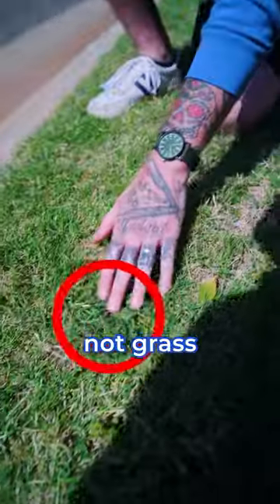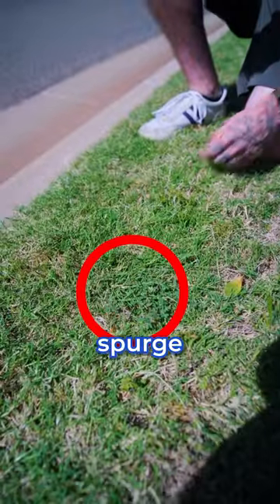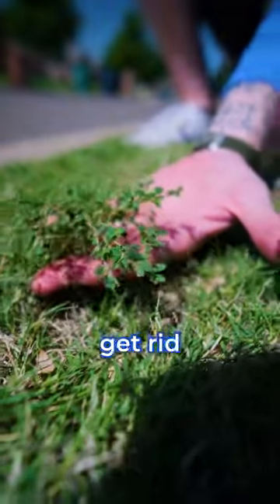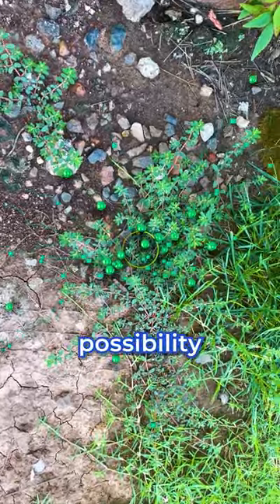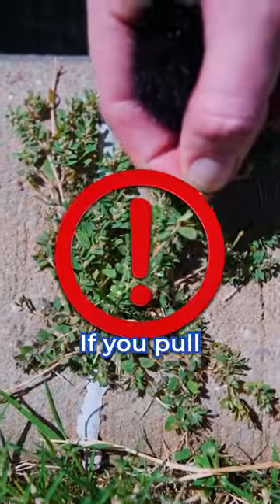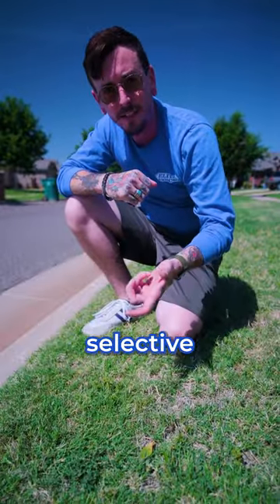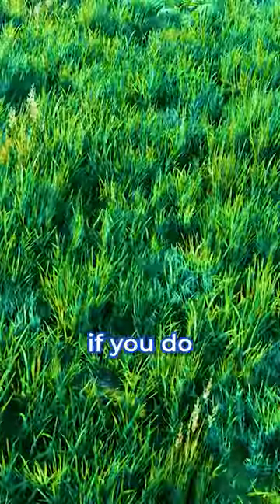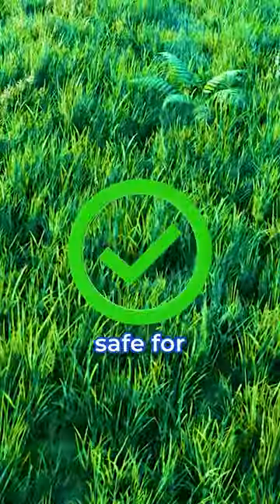SPURGE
What is spurge? Spurge is a super common lawn weed in the southern half of the United States. Don't bother trying to pull it, it will only come right back!